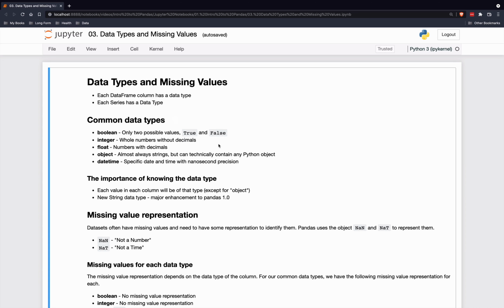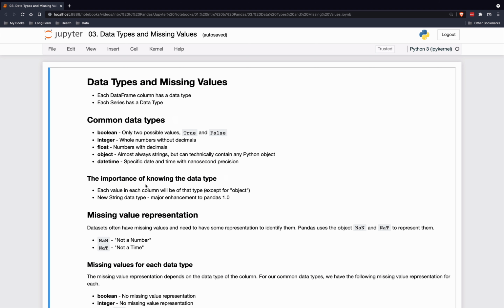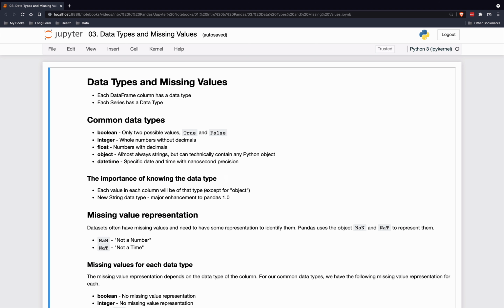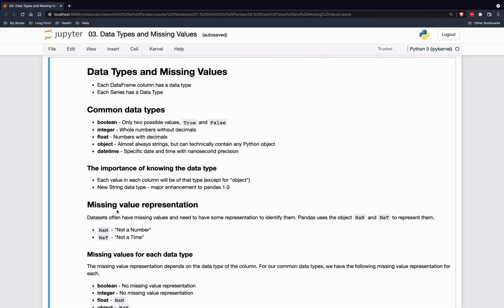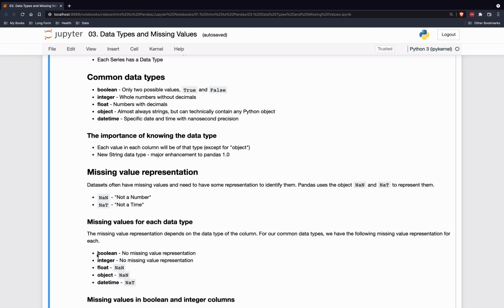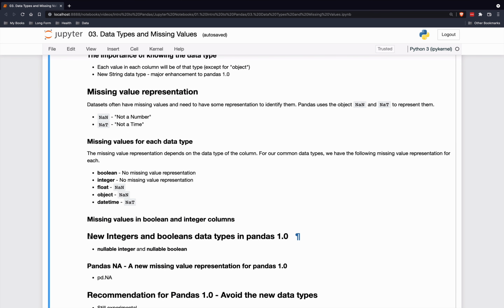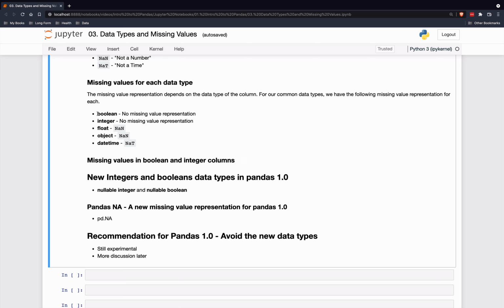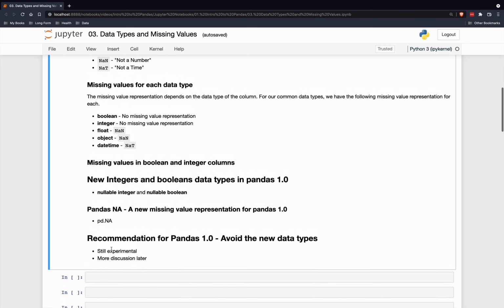01 Intro to Data Types and Missing Values